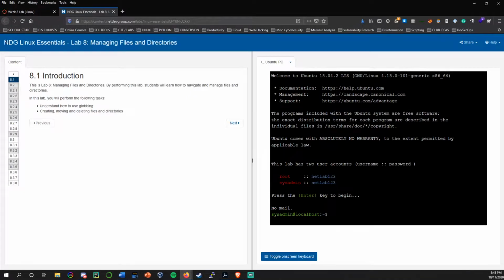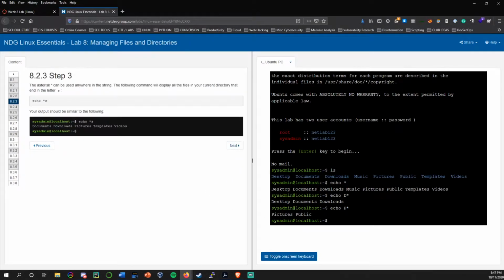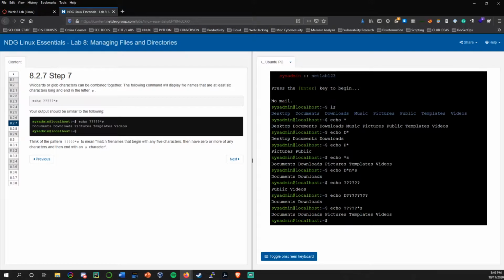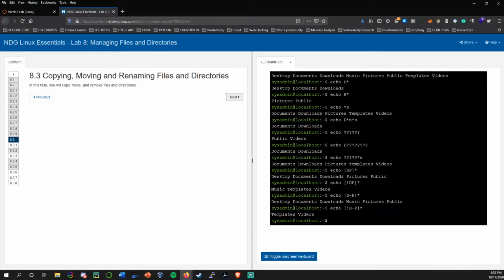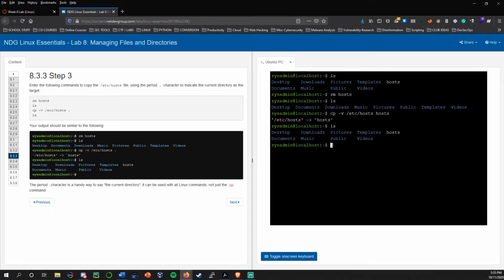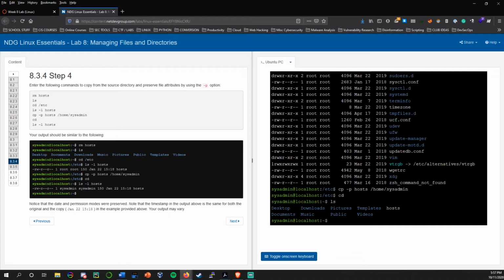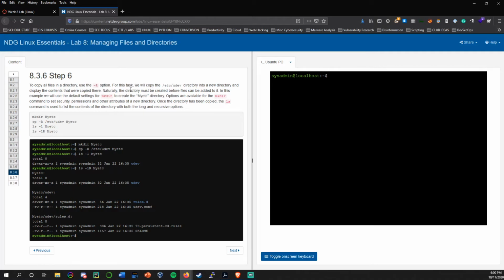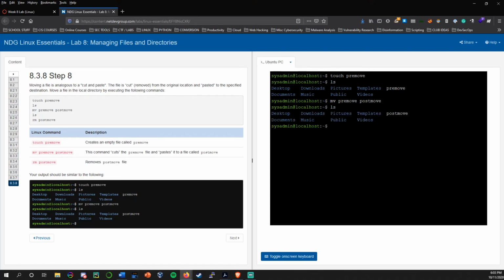NDG Linux Essentials Module 8 - Managing Files and Directories